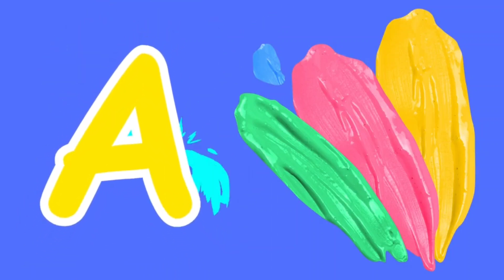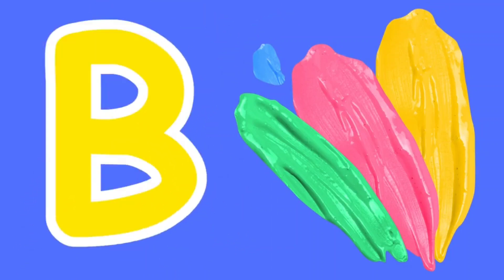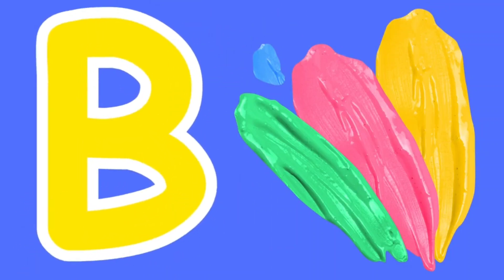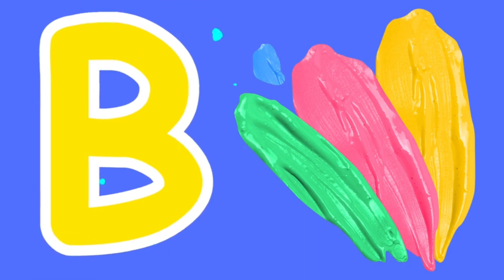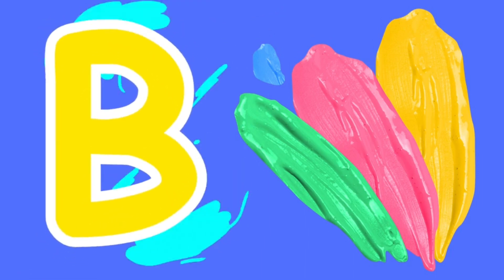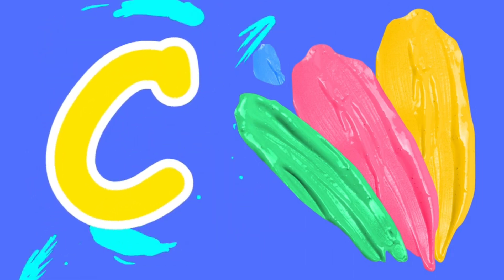ABC Song | abcd song | Education ABC Nursery Rhymes l Learn ABC Alphabet for Children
iba tv
13. English alphabet
14. abcd cartoon
15. a for apple bi for boy
16. alphabet songs
17. a for apple a for ant
18. nursery rhymes
19. a for apple song
20. abc songs for children
21. abcd rhymes
22. a for apple b for ball c for cat d for dog
23. abcd alphabet
abc song
abcd
abcd
abcd